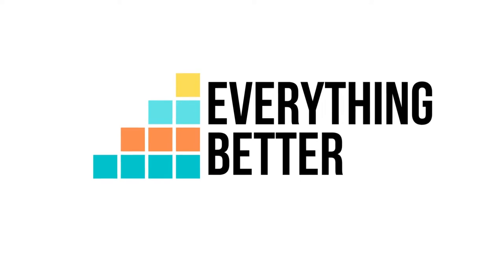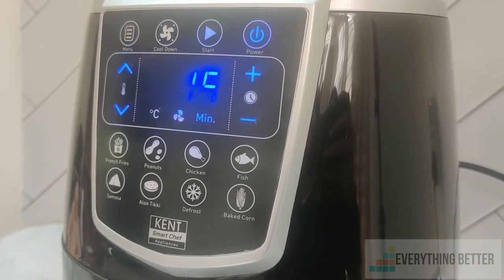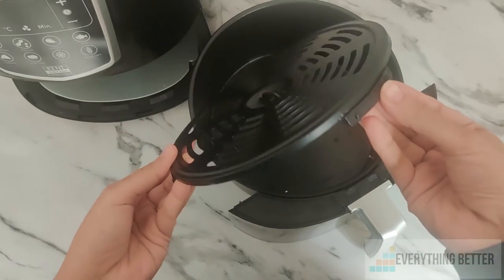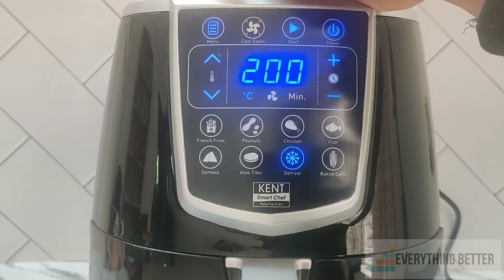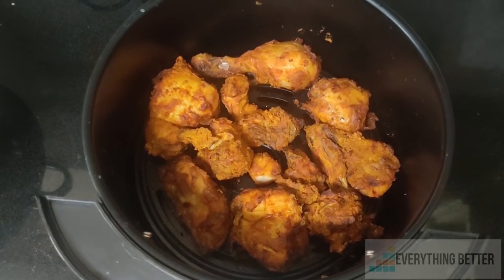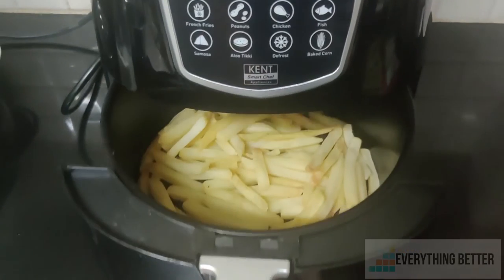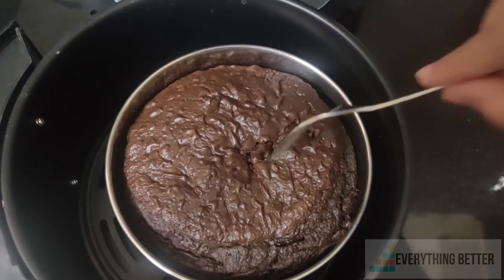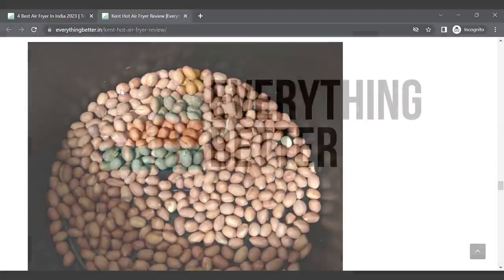Kent Hot Air Fryer Review| Everything Better| Best Air Fryers In India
Our channel is viewer-supported. This doesn't affect your purchase price at all.

Kent Hot Air Fryer comes with 1350 watts heating element and 8 preset functions. Most of its preset functions are for Indian cooking. However, you may have to adjust the time and temperature of the programs for optimal performance. Its comparatively budget-friendly and has overall quite satisfactory performance.

Kent Hot Air Fryer